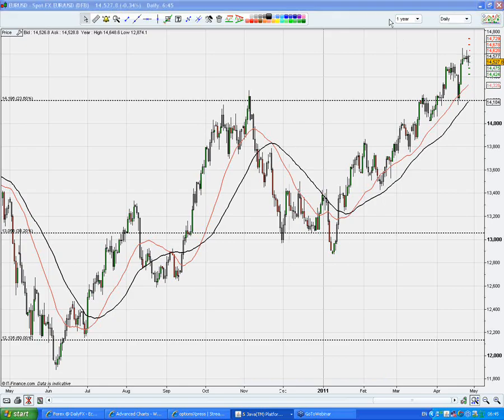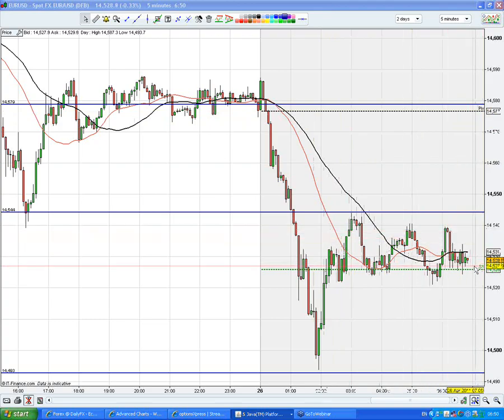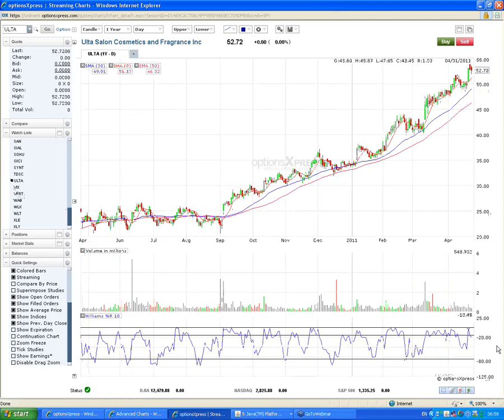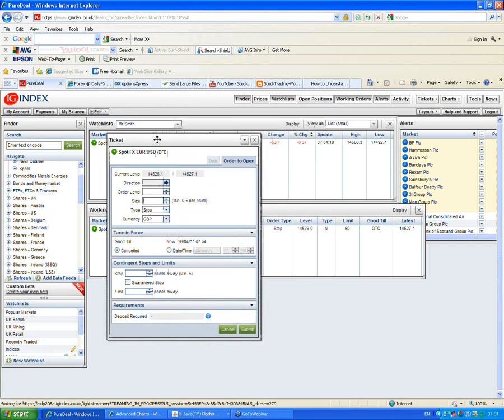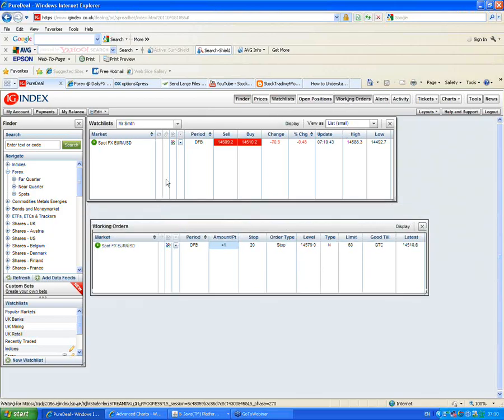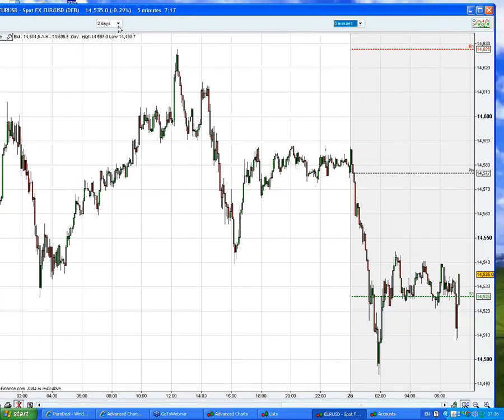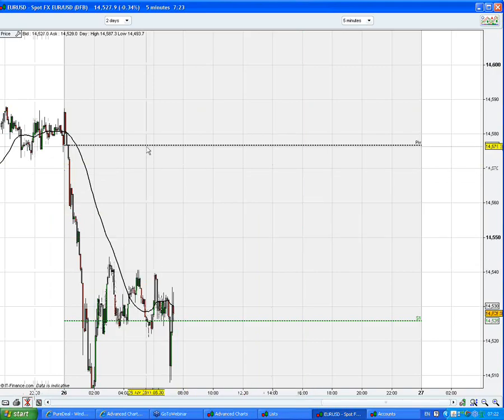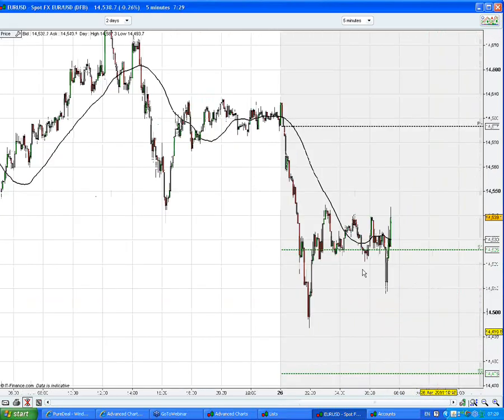Live-Forex-Day Trading-EUR/USD-Morning Session-Pivot points-26.4.2011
Assessing the markets prior to trading. Looking for good trading opportunities. Also learning how to setup charts and use indicators